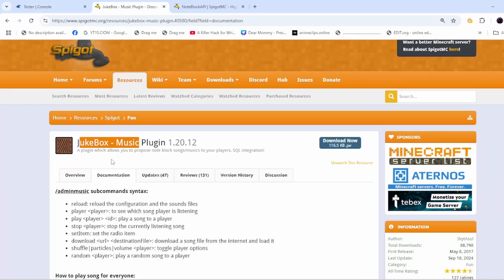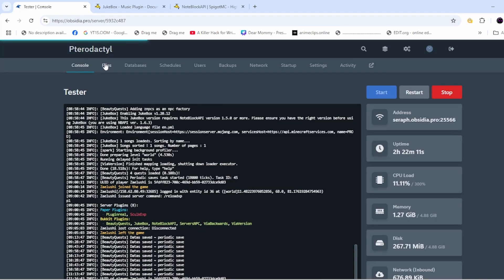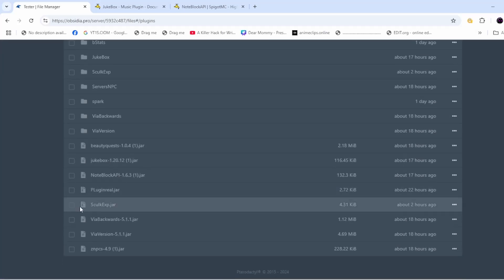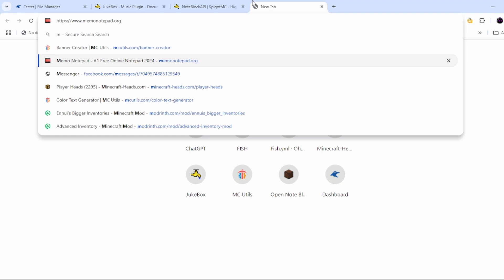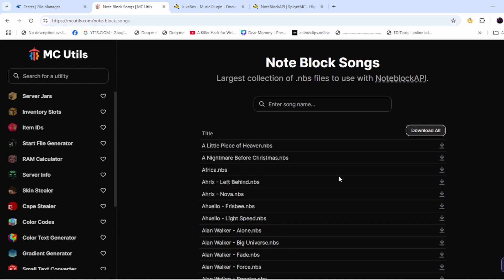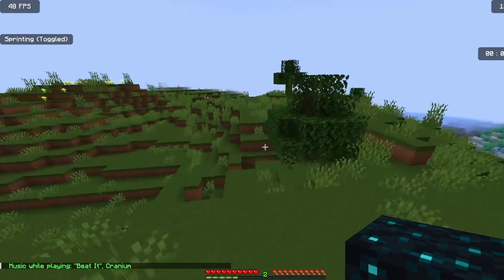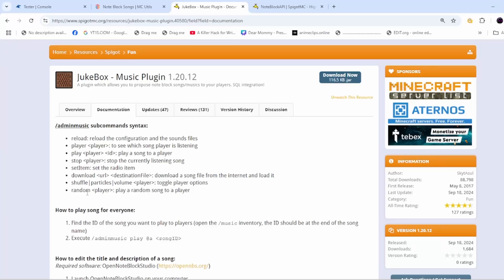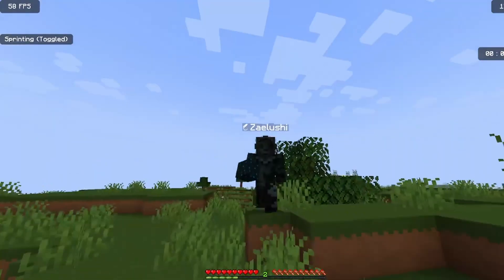HOW TO ADD MUSIC IN YOUR MINECRAFT SERVER (JUKEBOX PLUGIN)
ADDING MUSIC TO YOUR MINECRAFT SERVER IS EASY, ILL EXPLAIN IN 1MIN